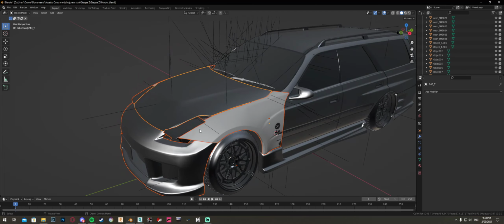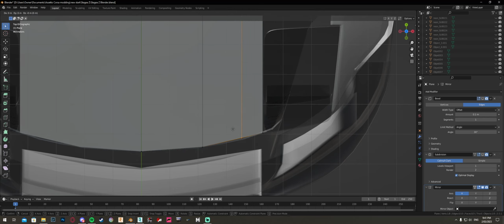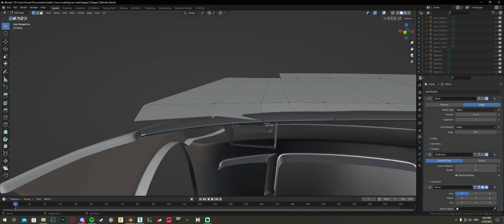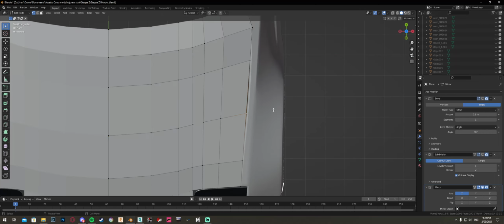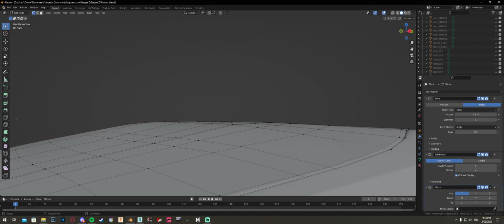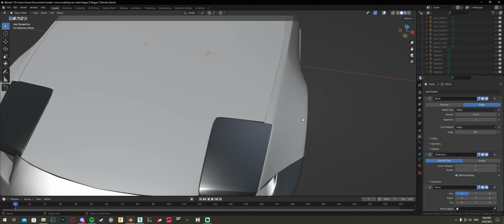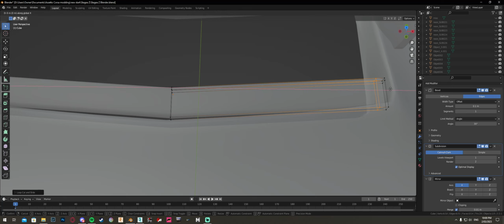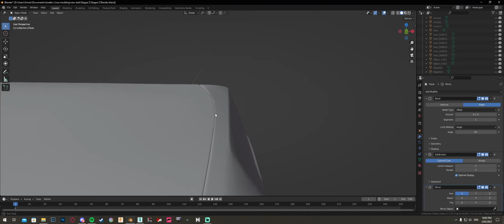Stagea Z part 3 - Assetto Corsa mod making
Welcome to Episode three of the Nissan Stagea Z build on Assetto Corsa.
In this one we cover creating an aftermarket hood.